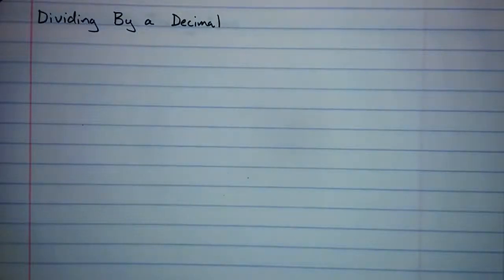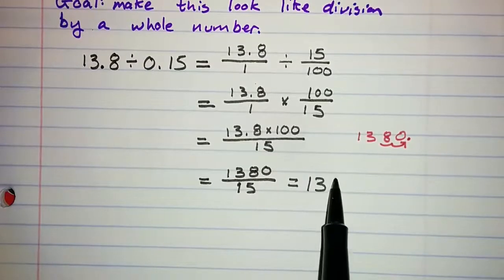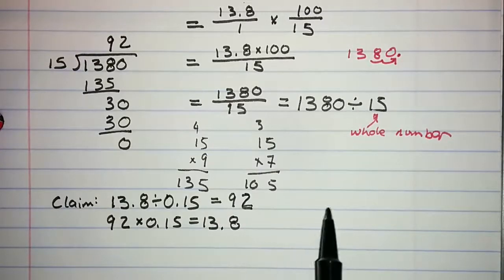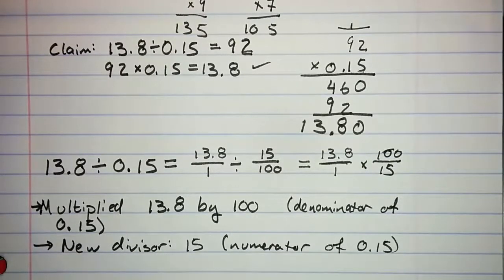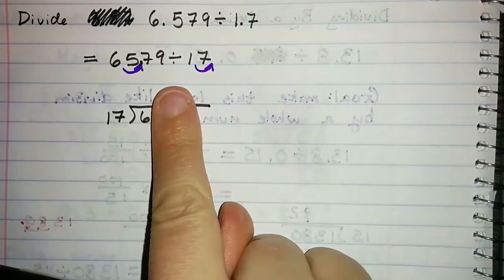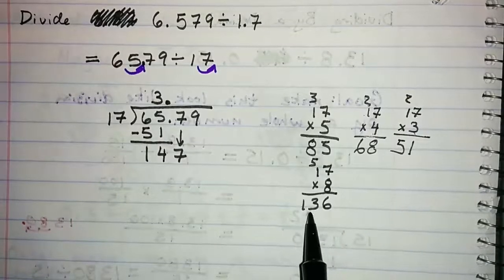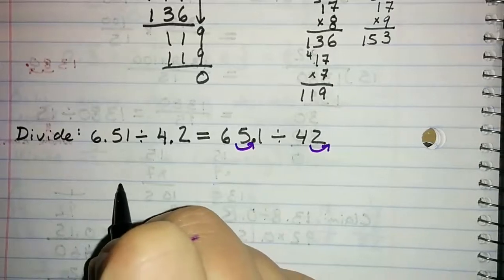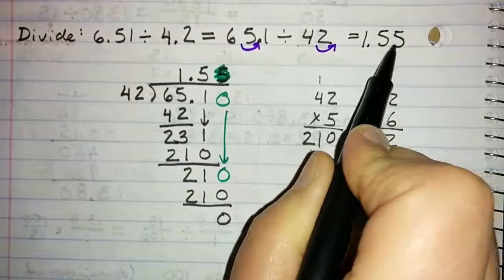B.11.6 - Dividing By a Decimal